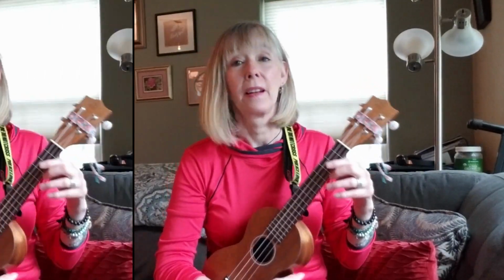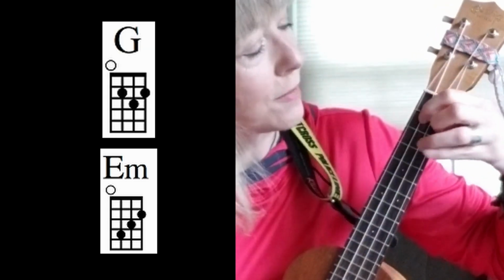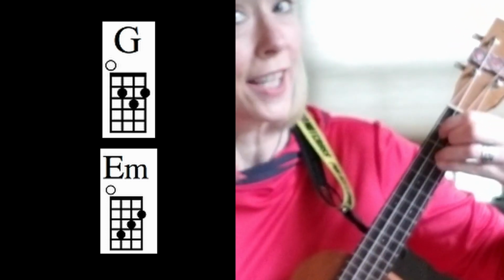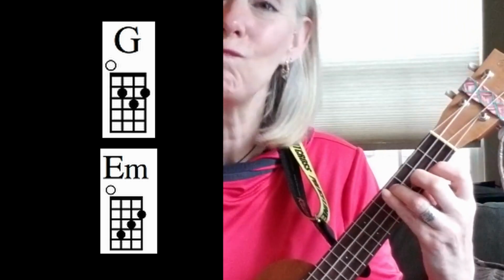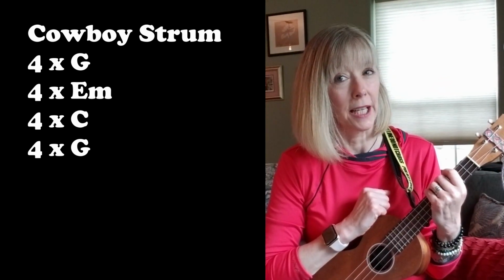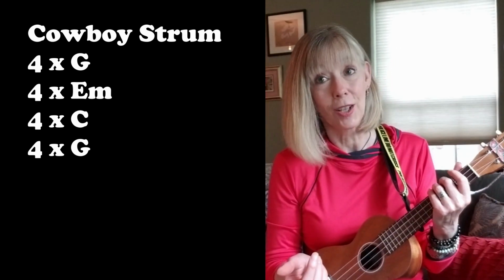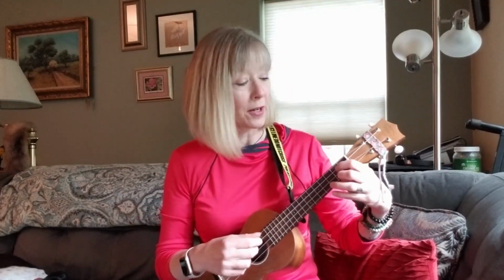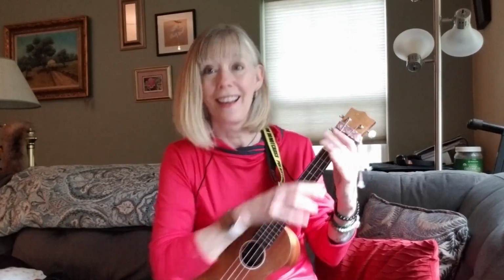Whiskey in the Jar Ukulele Tutorial E minor and Easy D7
Beginning ukulele players!!! Have fun learning the Em chord with this delightful traditional Irish song. This tutorial features a strumming switch up and using an easy D7 to spice up the end of each chorus.
Time Stamps
Learn G - Em :42
Drills for mastering G to Em - 2:20
Switching Strums on chorus - 3:53
Learn Easy D7 - 4:42
Play-a-long - 5:19